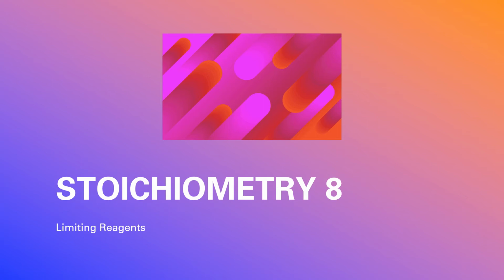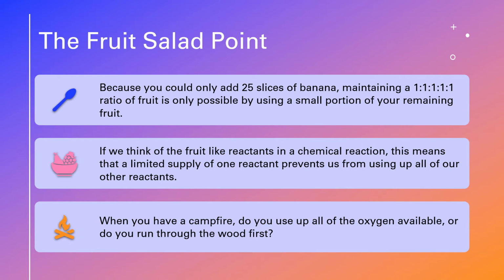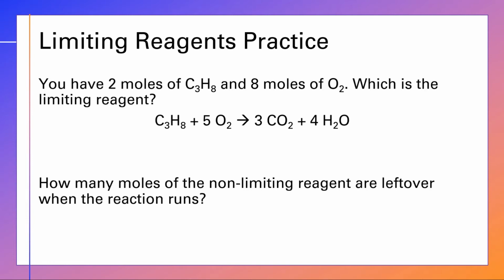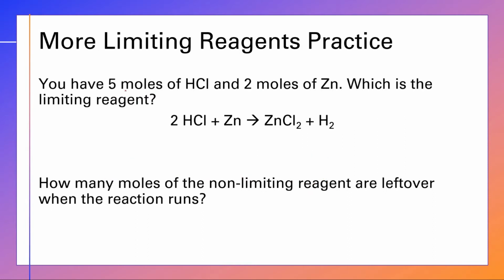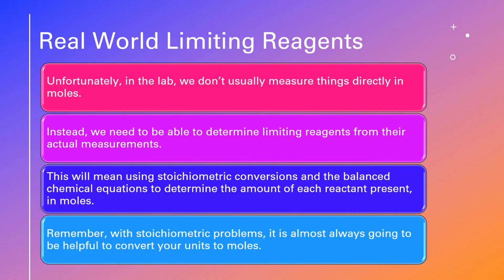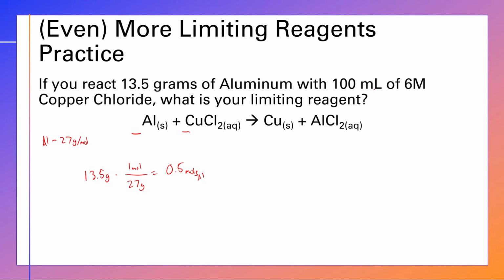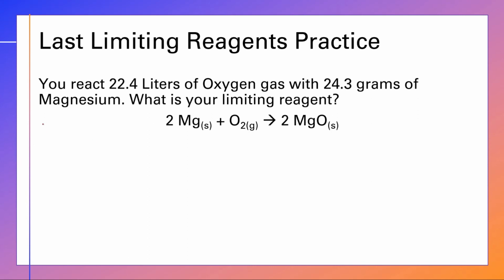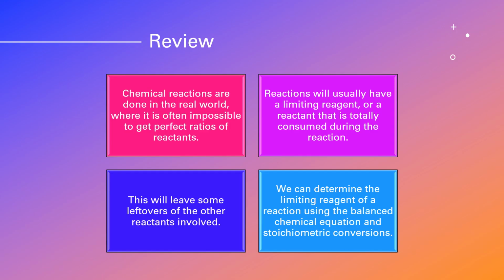Lecture 11 - Limiting Reagents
This video lecture looks at limiting reagents, how to determine them, and how to calculate leftover reactants.